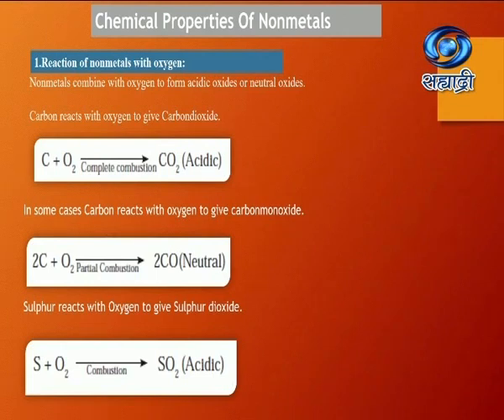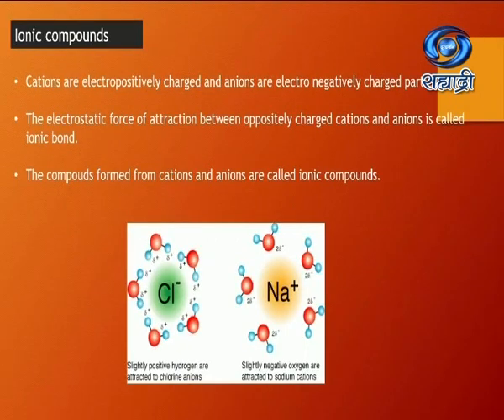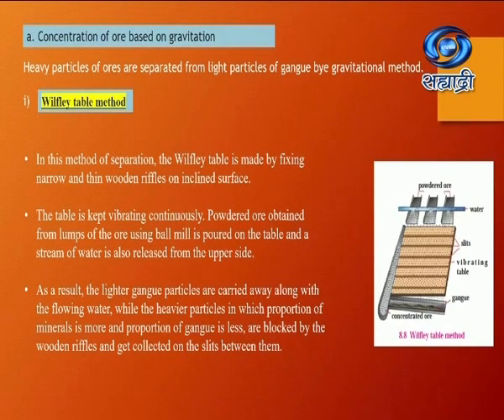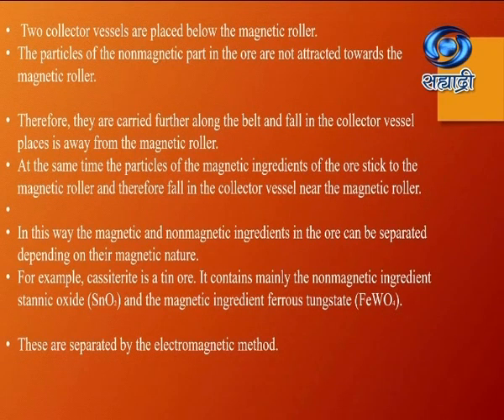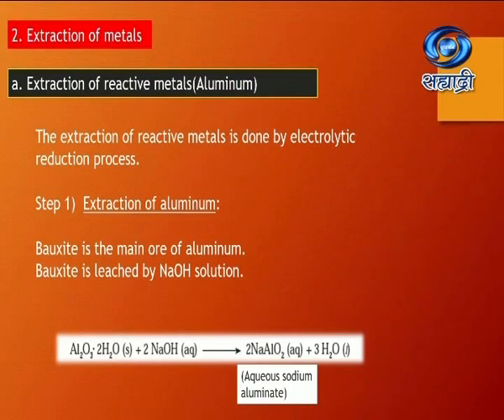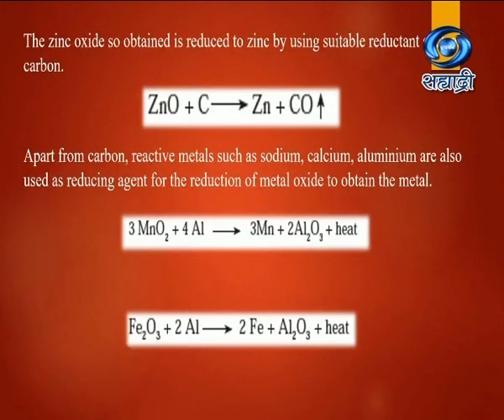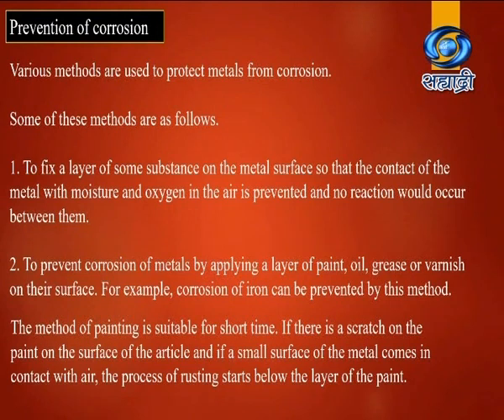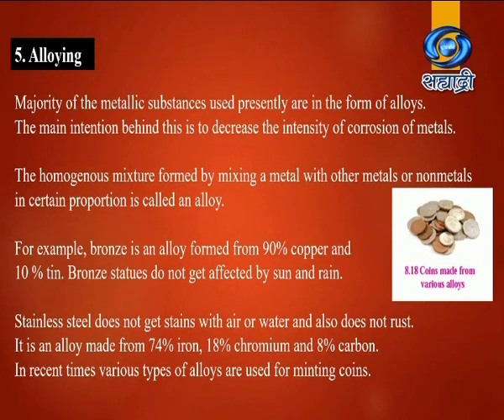Educational Programme | Class X | Sub - Science I | Metallurgy | 22.12.20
Class X
Medium : English
Subject : Science I
Topic : Metallurgy
Presenter : Ashwin Thakar, Asst. Teacher, Hindustan Antibiotics School, Pimpri.